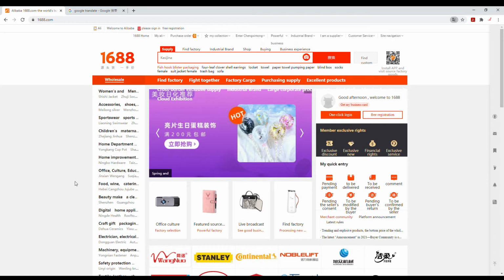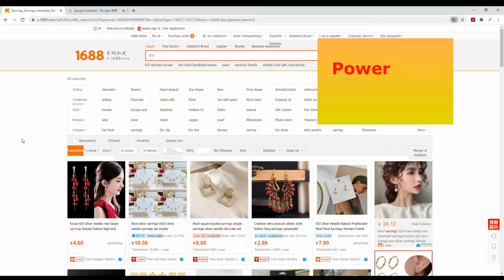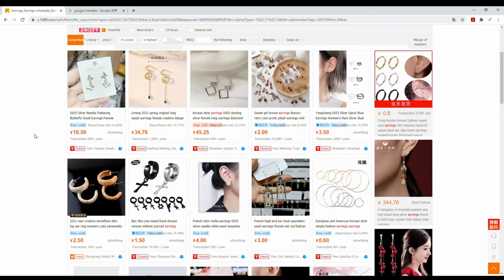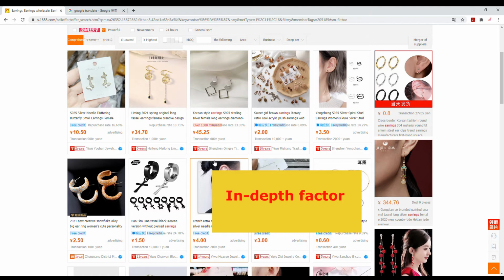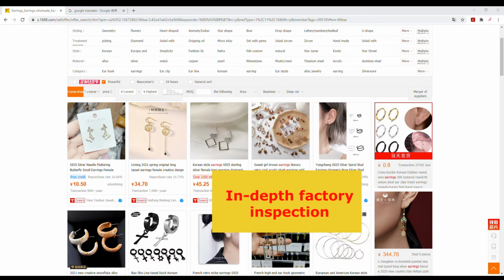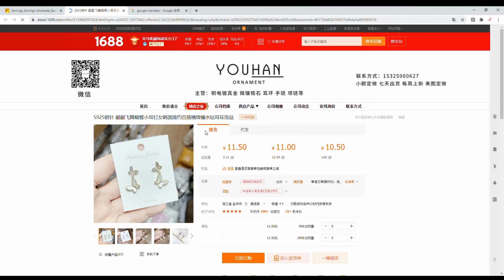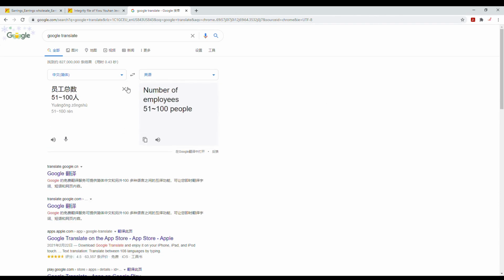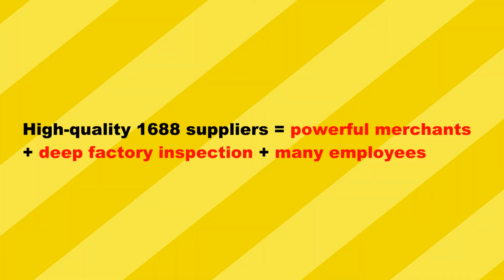How to buy from 1688 without Agent 【find a good supplier】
1688 Sourcing/Buying Agent

This video is talking about how to find a good 1688 supplier. When you buy from 1688, There are 3 things that you can check step by step to help you find a good supplier on 1688.

High-quality 1688 suppliers = powerful merchants + deep factory inspection + many employees

❤ 𝙊𝙪𝙧 𝙨𝙚𝙧𝙫𝙞𝙘𝙚 𝙡𝙞𝙨𝙩:

- Custom packaging
- Custom product
- Order follow-up